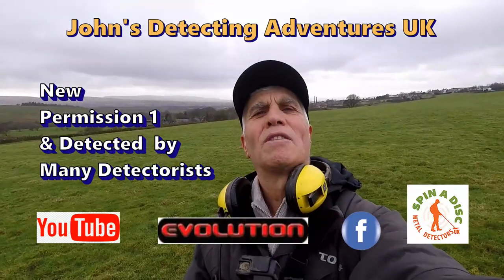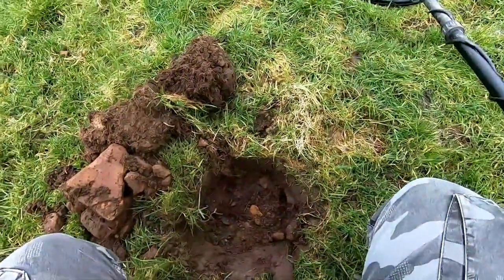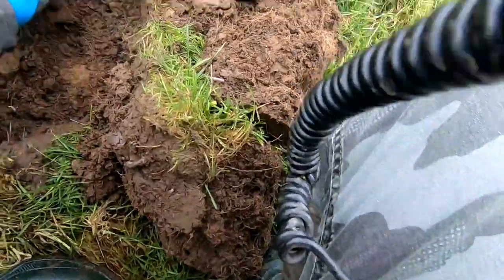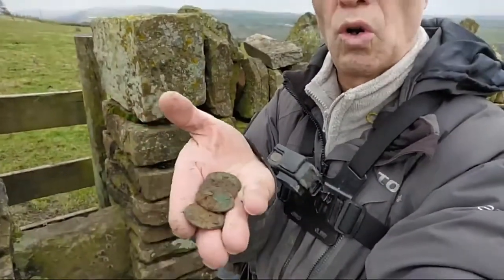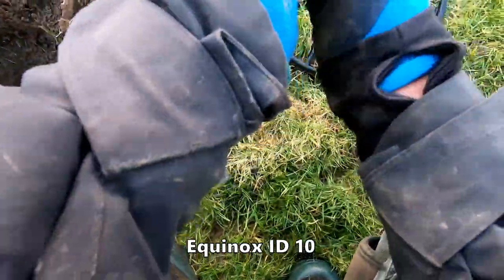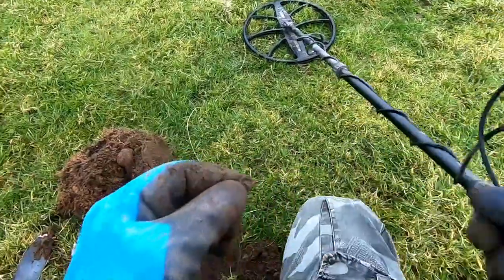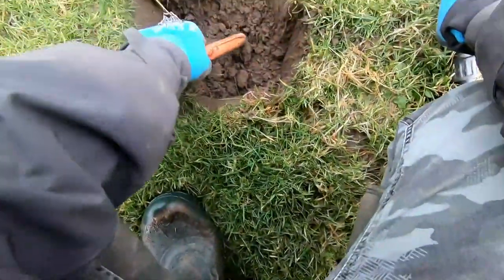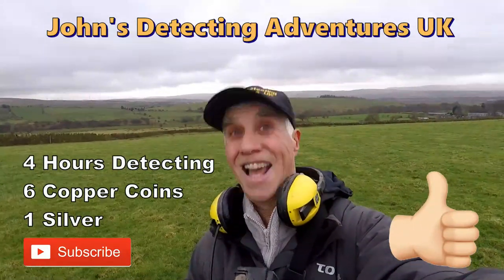A Big History Count up & How far Do I go Back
I am metal detecting on a New permission on a pasture fields and done will with my Minelab Equinox 800 metal detector.Its the end of day and time for a great history count up I am using the Equinox 800 with the 15 inch coiltek search coil.  I also try to capture nature's seasons, animals I encounter and insects activity